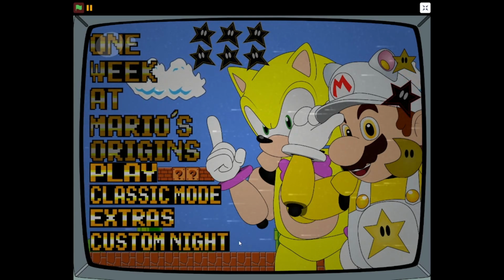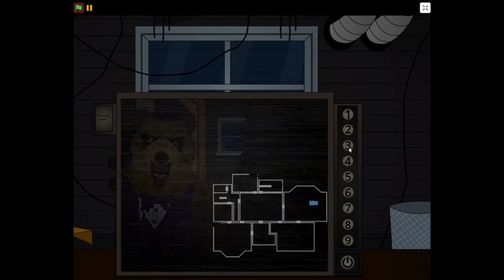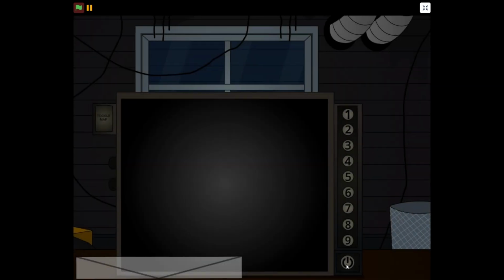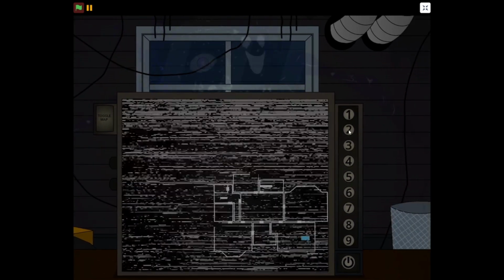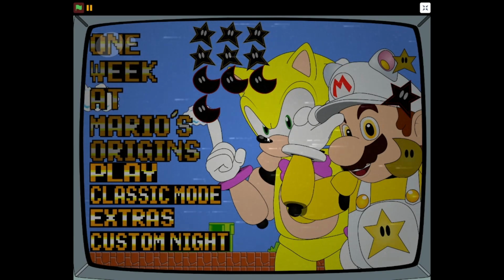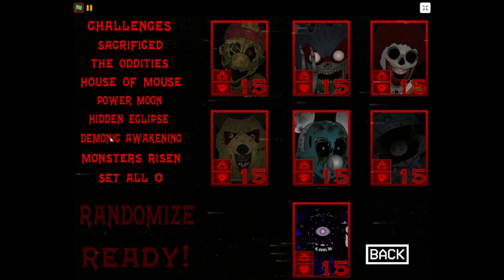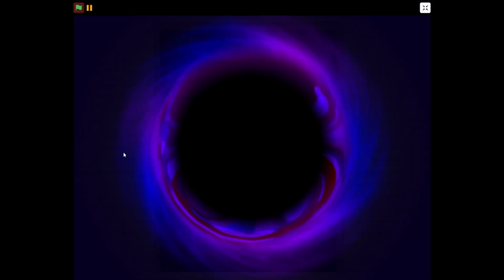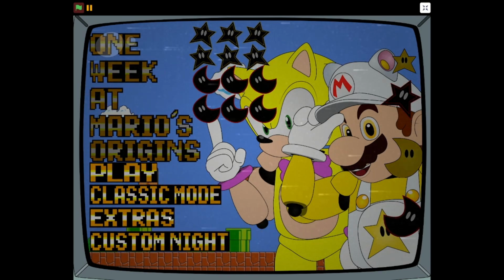WHO ON EARTH ARE YOU???!!! I OWAM:O:RBIT [ALL ALEISTER HOUSE CUSTOM NIGHT CHALLENGES]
Hey guys,Nightime Foxy here and welcome to my final part on Owam:Origins:Rewind Back In Time where we finish this game at 100% complition yay
In todays video we are going to hop in the second custom night called Aleister House and complete all challenges to get rewards in the menu and finish the game for sure
We have seven challenges as the previous custom night but this time we have less characters to worry about but on other hand we don't know when does the night is gonna be over, i probably did explain that before but to remind it woudn't be a problem so yea
By completing the challenges you will get red-black moons on the menu and if you beat the final all max mode one you get an ending cutscene and big red-black moon on the menu as well
I haven't struggle a lot with this one because i did beat it quickly without any problems
I did die one time playing first challenge but this was due to RNG thats all
So it was kinda fun but the moons was worth to get yay
After completing Monsters Risen(aka final challenge) we getting killed by Fear and he is glad that Aleister is dead now but then some weird portal appeared and Fear ask the entity who is it and then the white hand grabs him with other characters and seems he killed them in the void???
While it appeared with the portal creepinly staring at us in the end of the cutscene finishing it as well
I guess thats what i have to say for now except this game was fun but hard to play but it's supposed to be hard at the beginning but then you can win after all so yea
If you had enjoyed the video be sure to hit the like button,subcribe to my channel if you new here and hit the bell to be notified on my new videos
Nightime Foxy is out and see yaa next time!!!